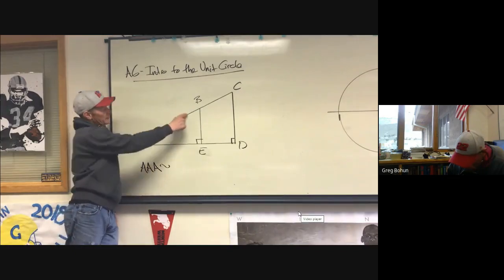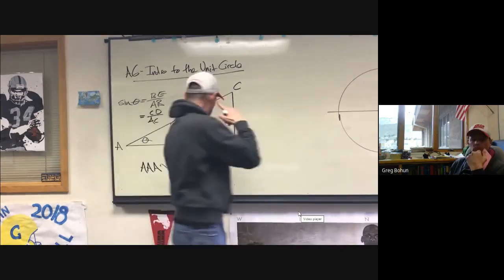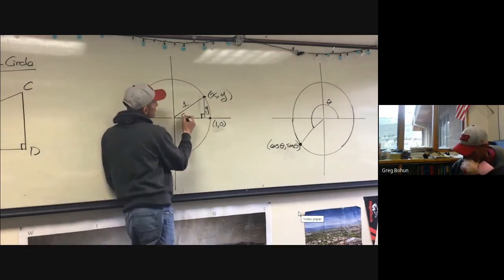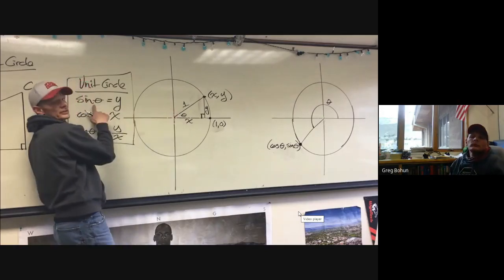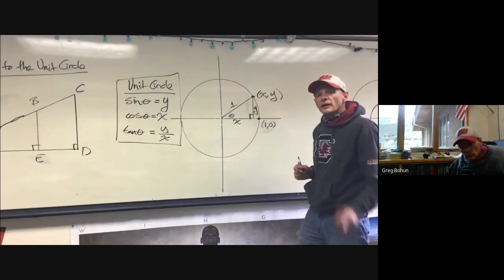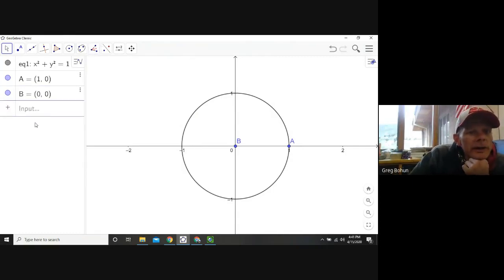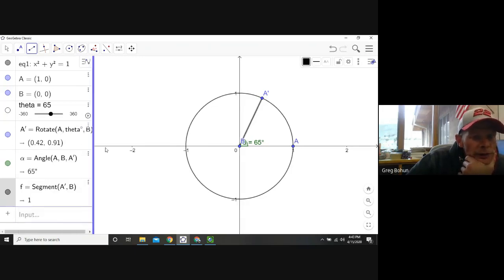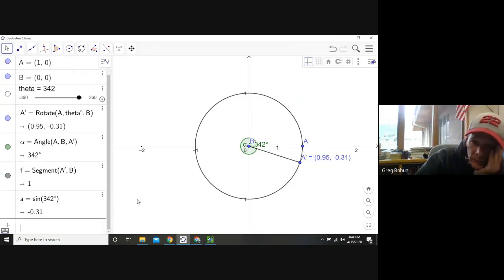Trig A6 Intro to Unit Circle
Introduce students to trig functions defined on unit circle.
Unit circle demonstrated with simple GeoGebra manipulative.